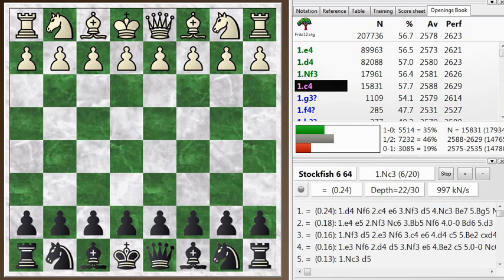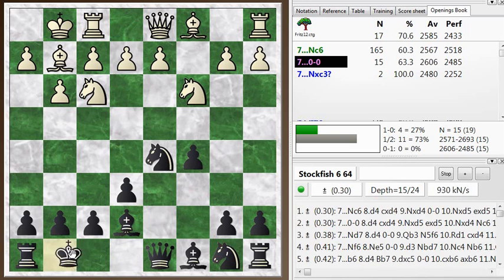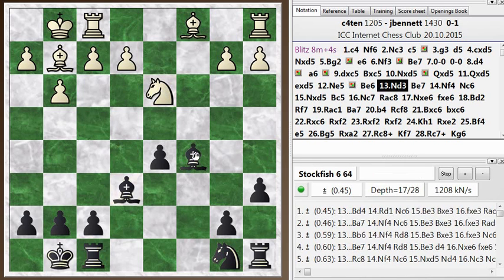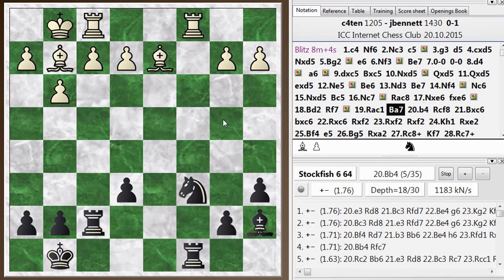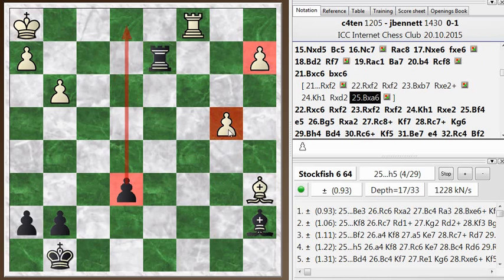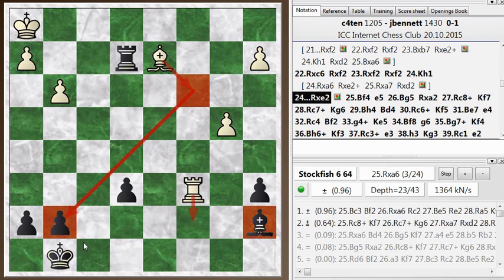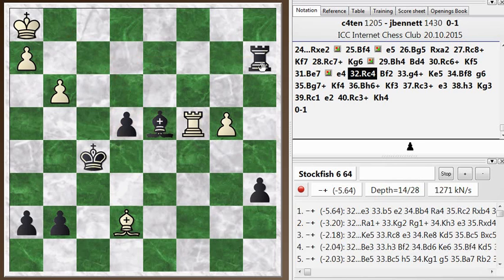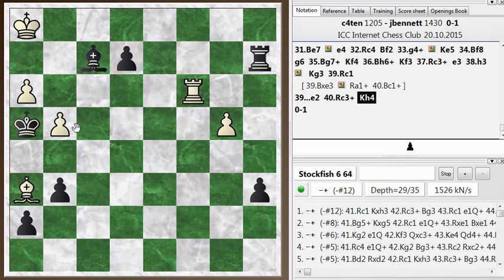Blitz chess postmortem #544: English opening - Symmetrical defense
The chess engine finds a surprising defense for white near the end, when I thought I was completely winning.